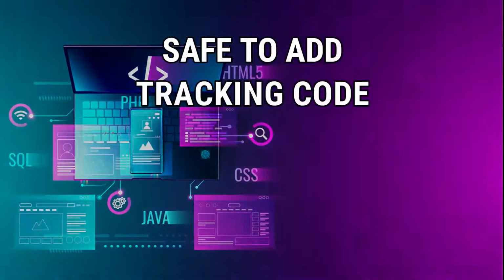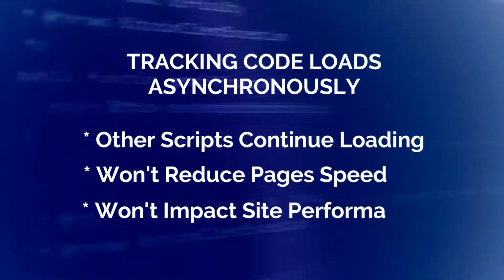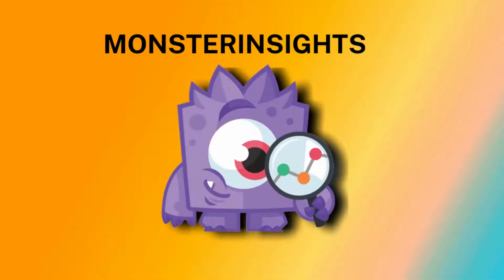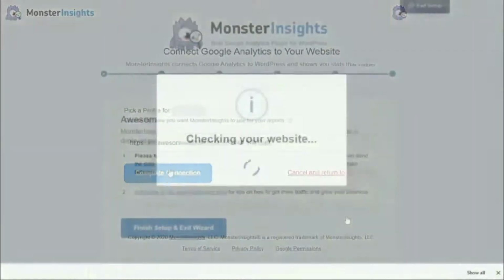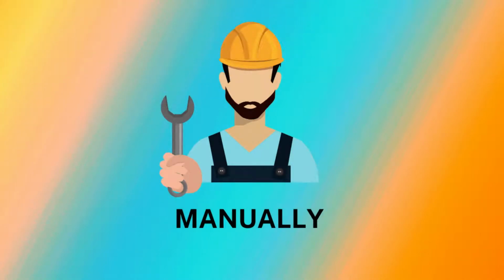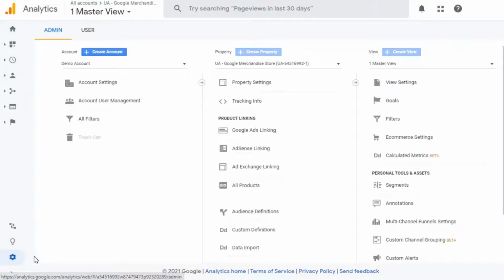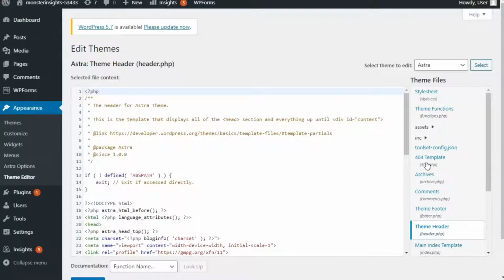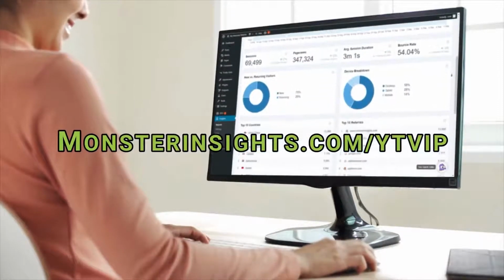Should You Put Google Analytics Code In WordPress Header or Footer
Should You Put Google Analytics Code in WordPress Header or Footer? Want to know where should you place your Google Analytics code? In this video, we’ll explain whether you should put your Google Analytics code in the WordPress header or footer and whether or not you'll need to hire a developer to do it for you.

➤ Timestamps in this video:
00:00 Introduction
00:20 Where Is It Safe To Add Tracking Code?
00:34 What is Asynchronous Loading?
00:49 Methods To Insert Tracking Code
00:57 Why Manually Inserting Code Isn't Recommended
01:11 How To Insert Tracking Code Using MonsterInsights
02:03 How To Insert Tracking Code Manually

➤ Read Our Step-by-Step Guide Here:
Should You Put Google Analytics Code In The WordPress Header or Footer?

* How To Add Google Analytics To WordPress Without A Plugin

* How To tack Links and Button Clicks in WordPress Step-By-Step